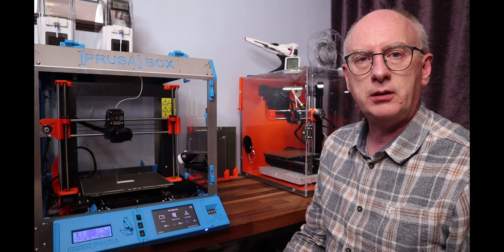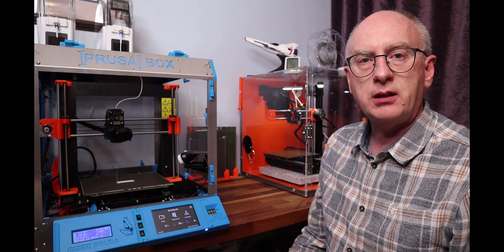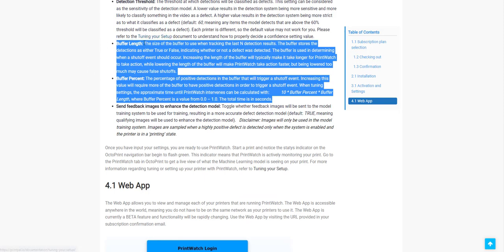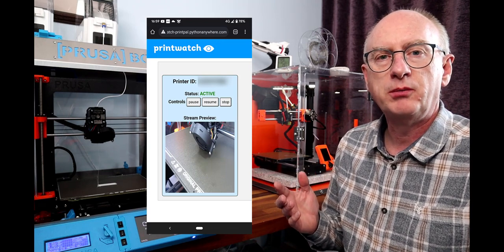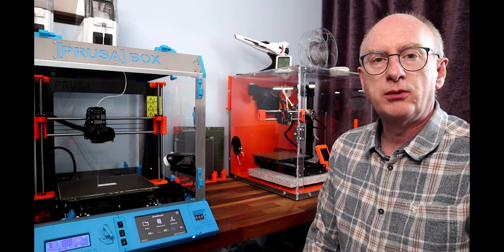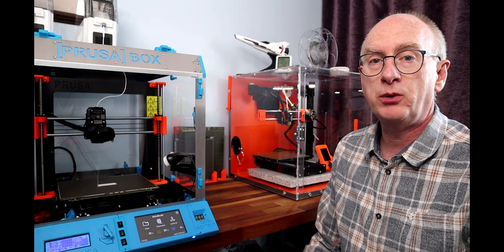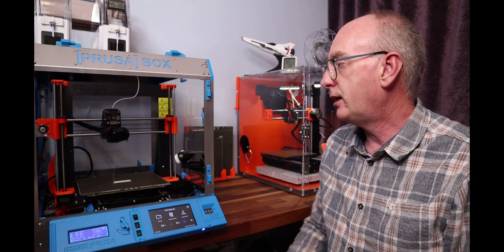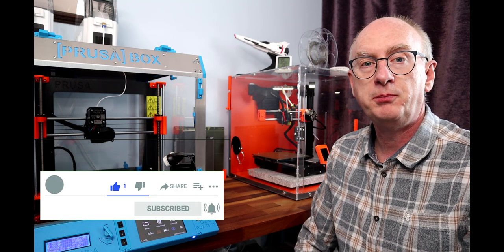PrintWatch for Octoprint. Still Broken? The Spaghetti Detective alternative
Follow-up review on Print Watch plugin for Octoprint, now upgraded to version 1.0.20. How have the changes affected this app, designed to automatically stop a failed print.

Recommended sites:

Printpal.io [the PrintWatch website]

Tukkari (enclosure shown for Pruas Mini) for USA customers)

Note: I was provided with a copy of this application for review, but with no strings attached.